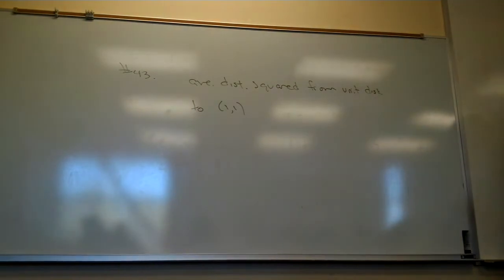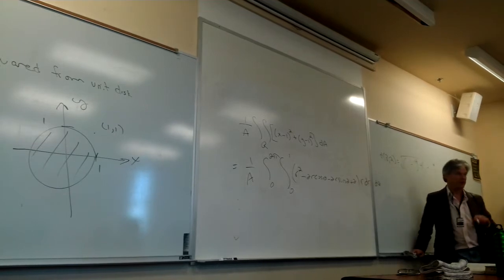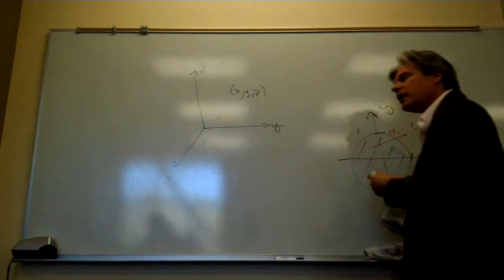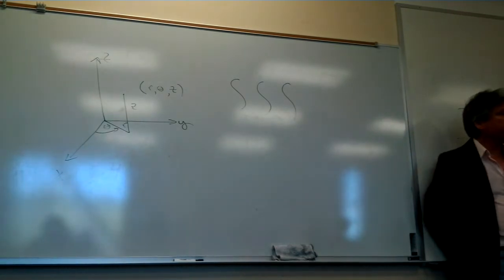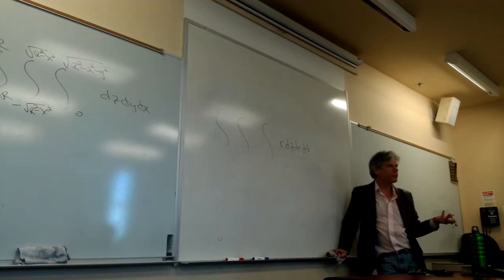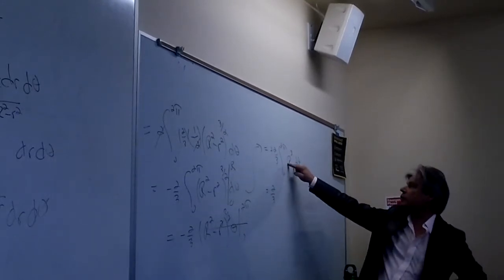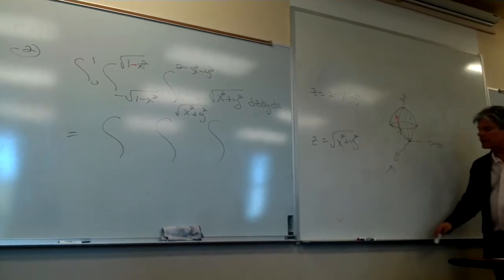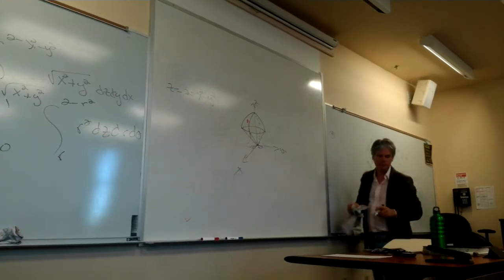math 32 13 5 part 1